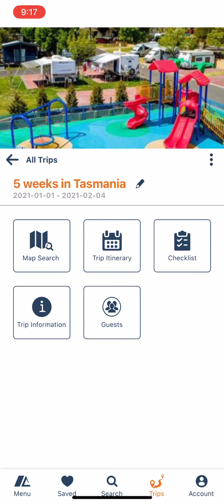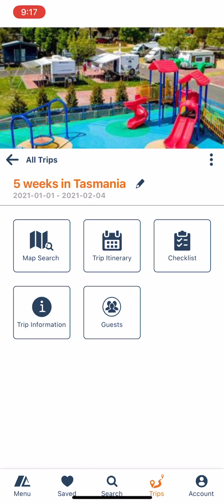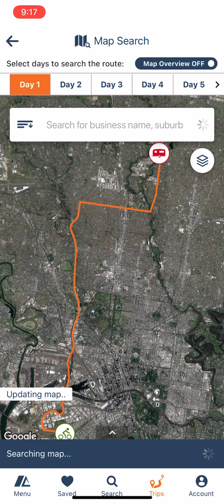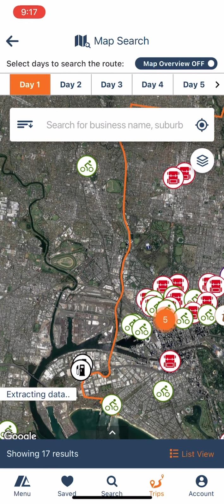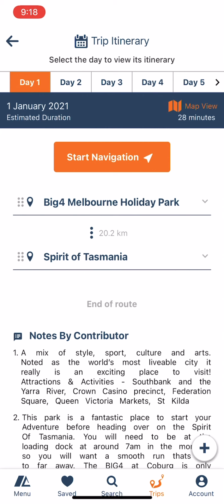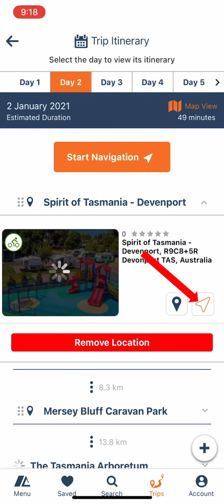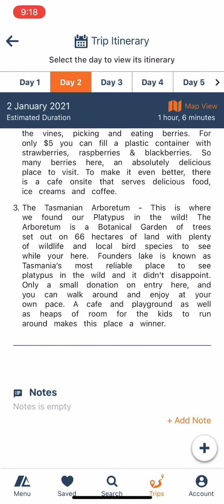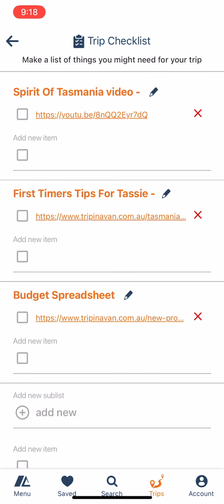TRIP IN A VAN - Preplanned Trips on Campedia Tutorial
This is a tutorial video on using the PrePlanned trips by Trip In A Van on the Campedia APP.

We absolutely love it. Hope you enjoy... ✌️

DOWNLOAD THE CAMPEDIA APP